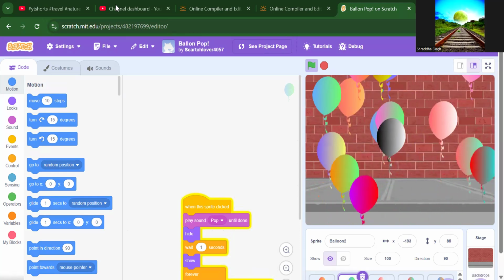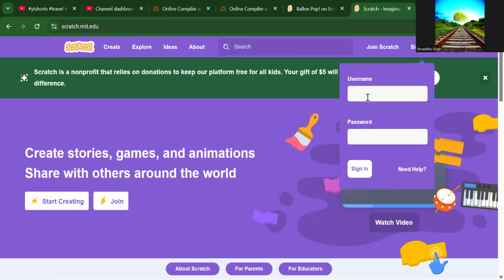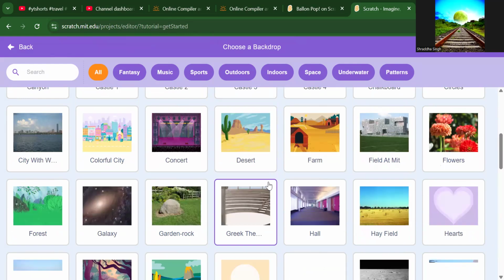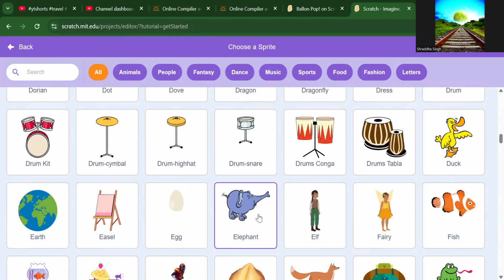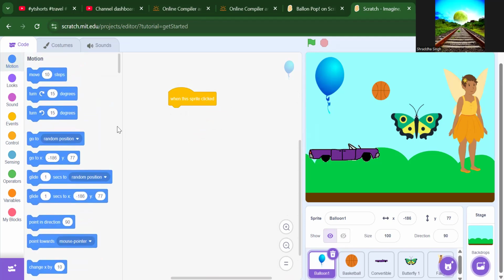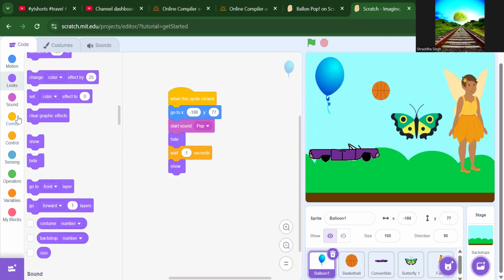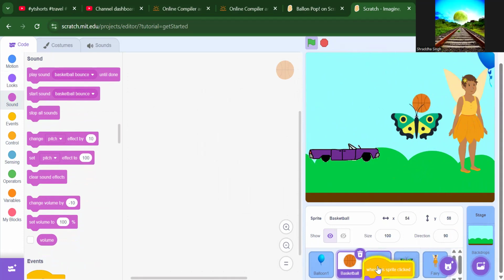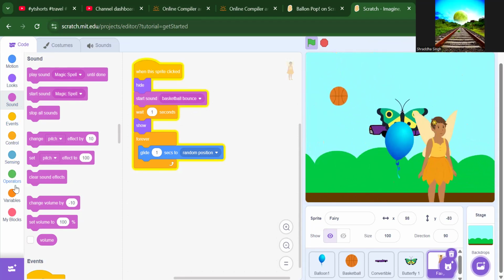Scratch tutorial: How to create Balloon pop game || Basics of Scratch